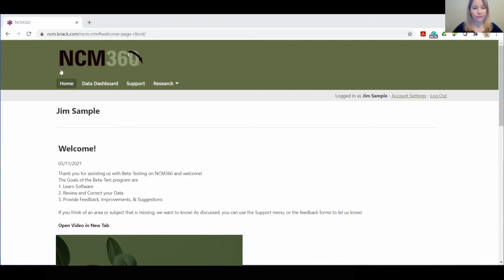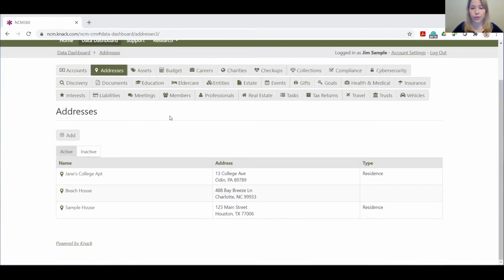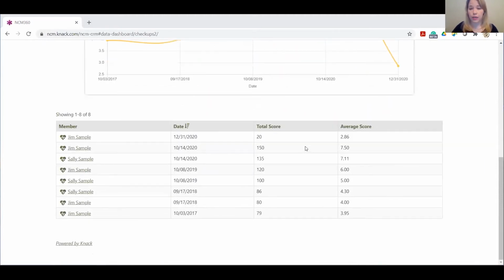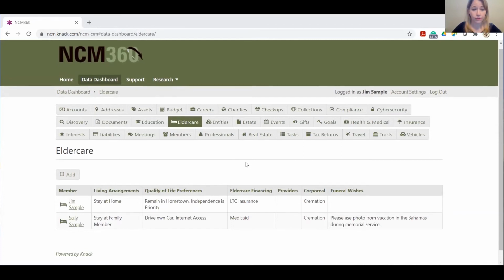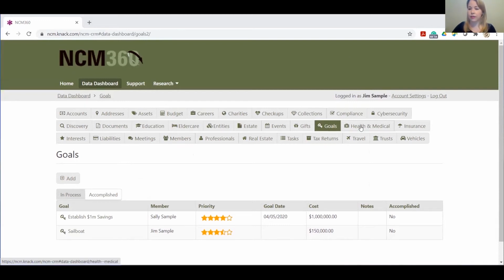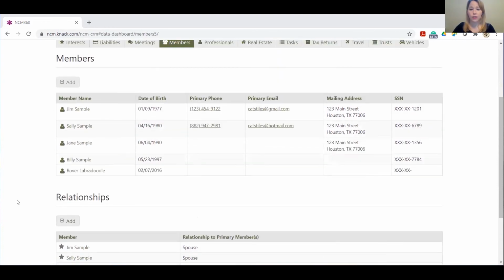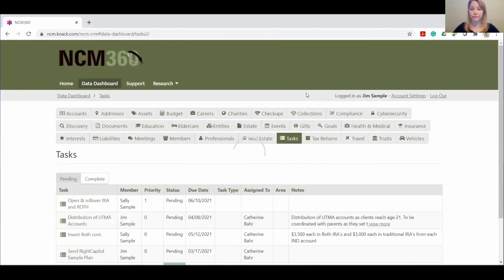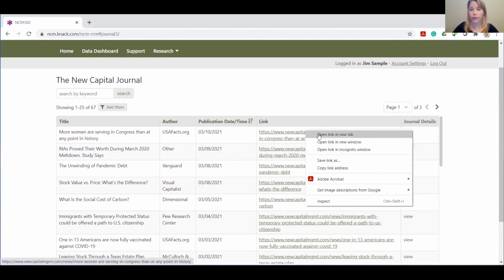NCM360 Video Tutorial